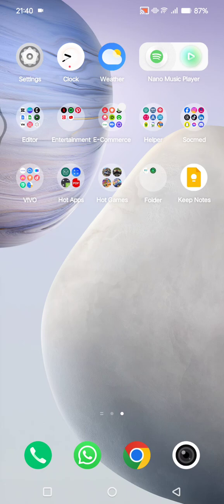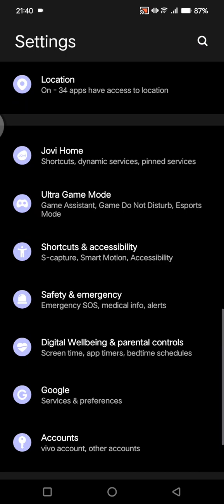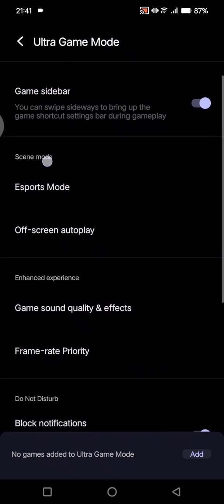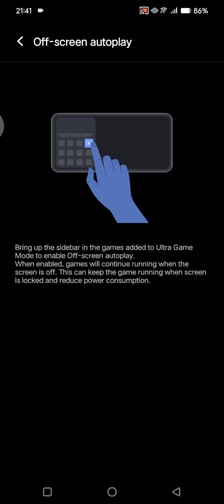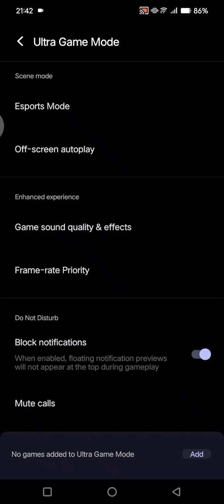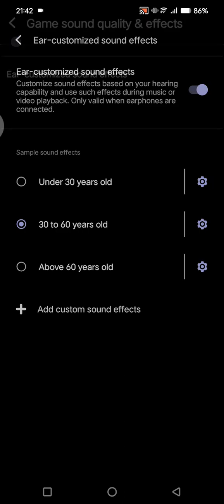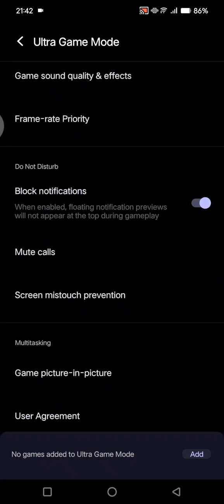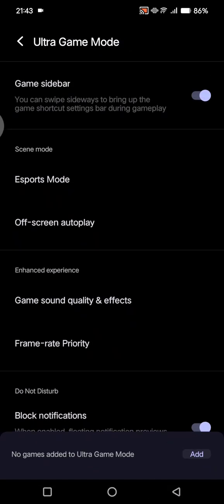Ultra Game Mode: How to Customize Your Android's Gaming Experience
Learn how you can configure the Ultra Game Mode on an Android phone